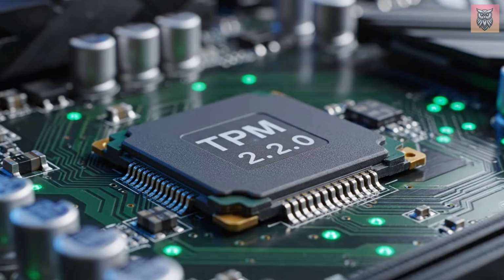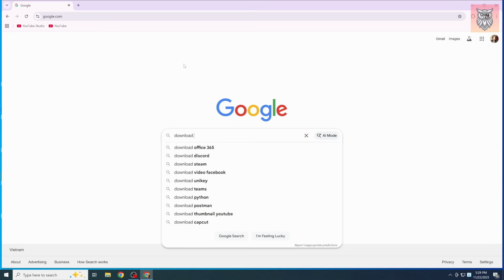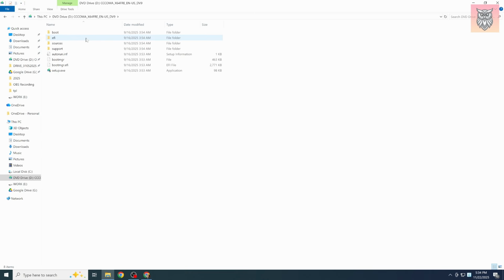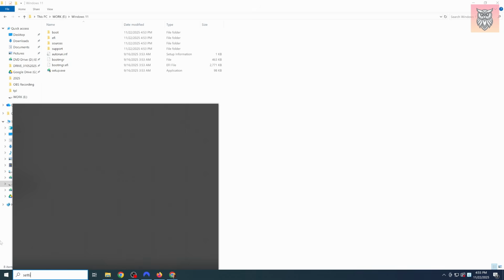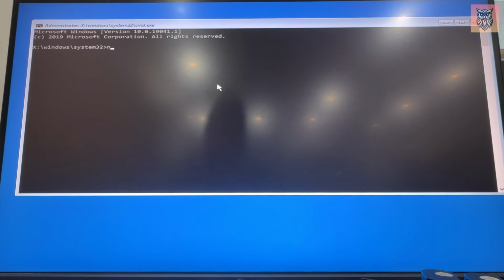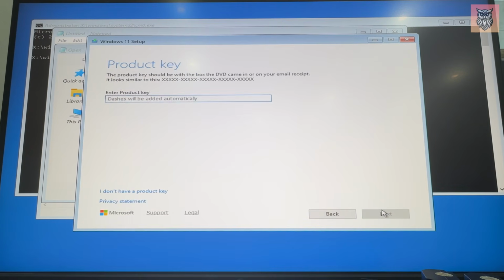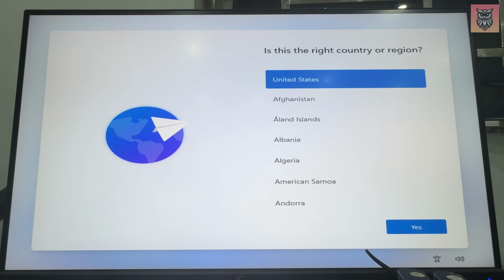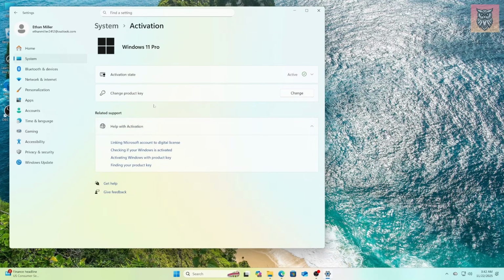How to Install Windows 11 Without USB (2025 Update)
How to install Windows 11 without USB in the easiest way. In this step-by-step guide, you’ll learn how to set up Windows 11 directly from an ISO file—no flash drive needed. This method works with TPM 2.0 and Microsoft accounts, and it's perfect for fresh installs or dual-boot setups in 2025.